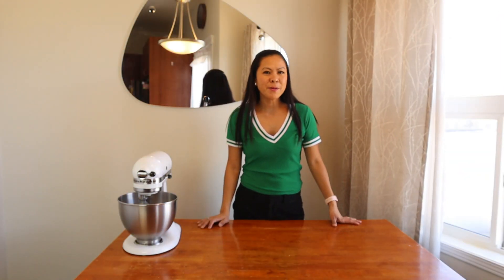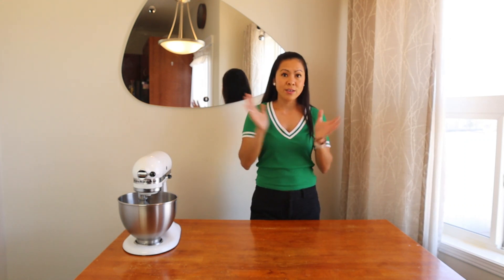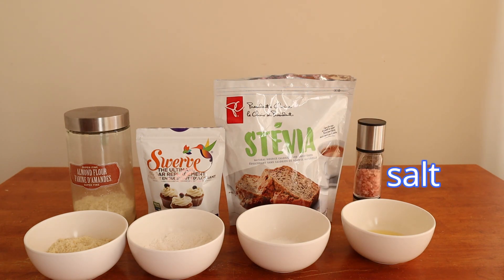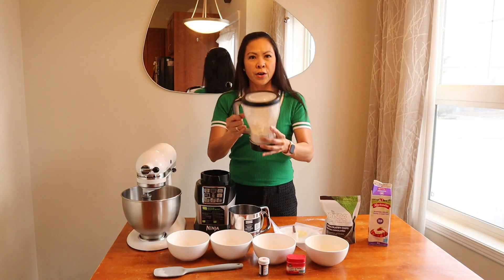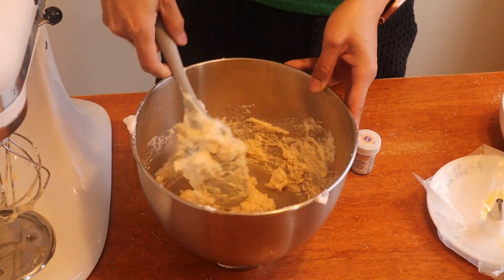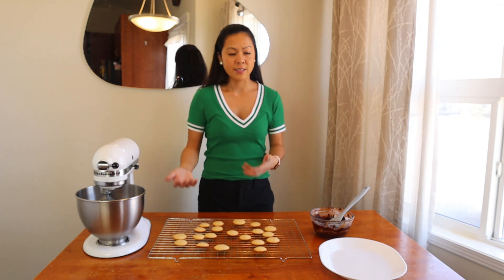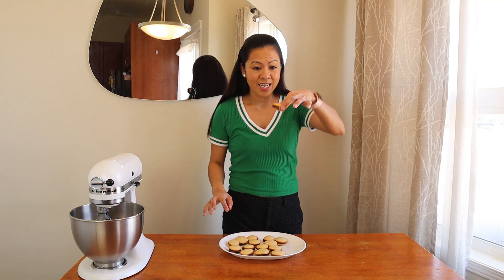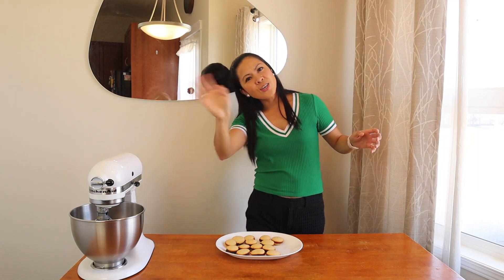Sugar Free Macaron Cookie Sandwich | Ace That Cake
Nope, this is not french macaron. This recipe came out of the numerous attempts of making sugar free french macarons though :) My eldest son like this a lot, so I thought of sharing, especially for y'all sugar free lovers! :)

If you've tried this recipe, please let me know what you think!

Ingredients:
100g almond flour
100g Swerve powdered sugar
1/4 cup Stevia sugar
70g (2 large ) egg whites
salt
1/4 tsp cream of tartar (optional)
gel food coloring (optional)